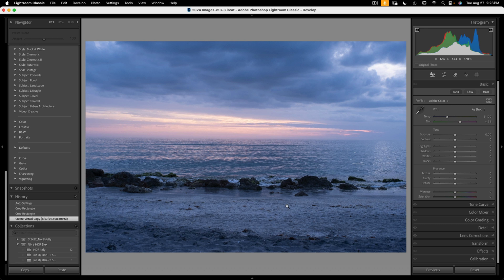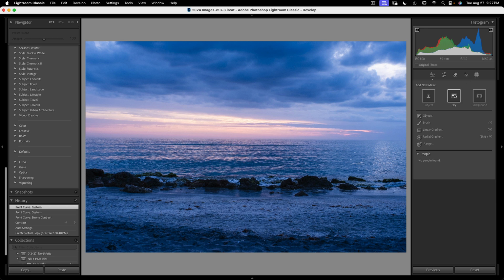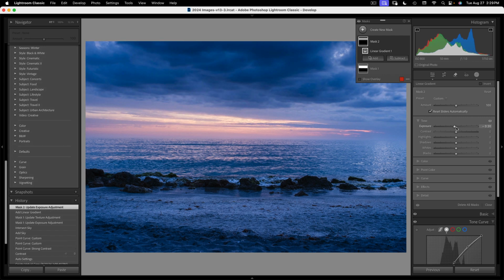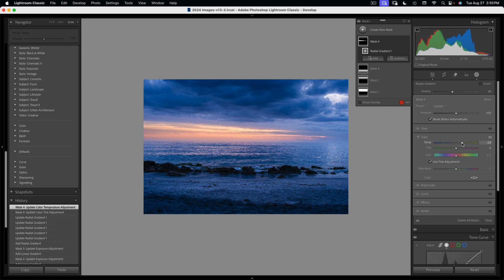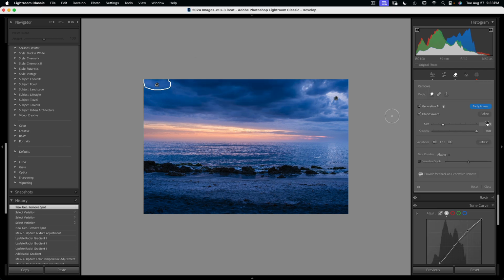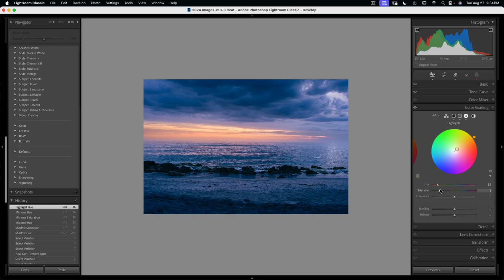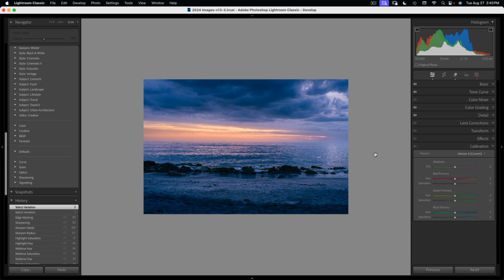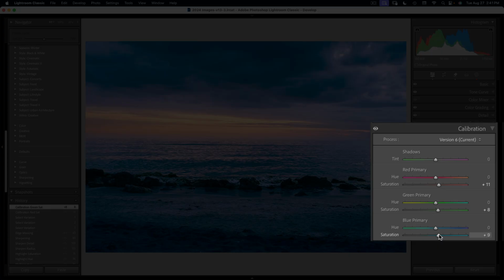𝐋𝐢𝐠𝐡𝐭𝐫𝐨𝐨𝐦 𝐂𝐥𝐚𝐬𝐬𝐢𝐜 𝐋𝐚𝐧𝐝𝐬𝐜𝐚𝐩𝐞 𝐌𝐚𝐬𝐭𝐞𝐫 𝐂𝐥𝐚𝐬𝐬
Unlock the full potential of your landscape photos with this in-depth Lightroom Classic tutorial! I’ll guide you through every step, from mastering the Basic panel to fine-tuning with the Tone Curve, Color Grading, Detail, and Calibration panels. Discover how to adjust tones, colors, and details to create stunning, professional-quality images that truly stand out.